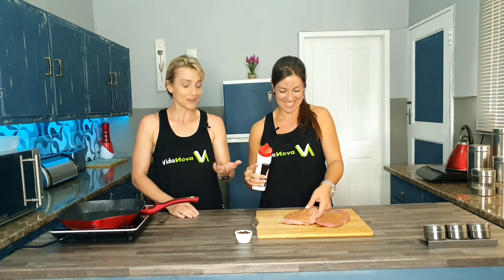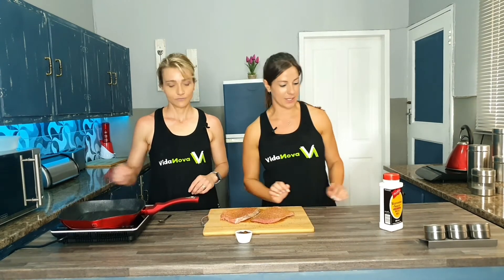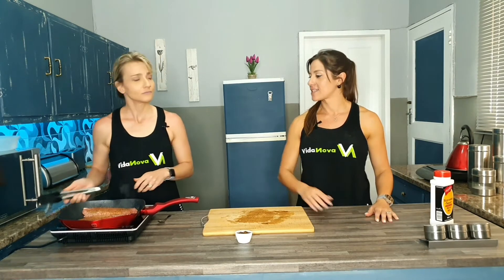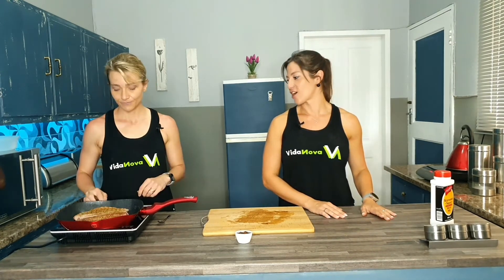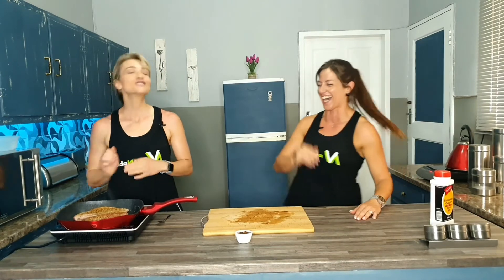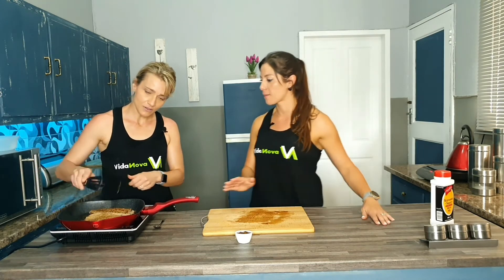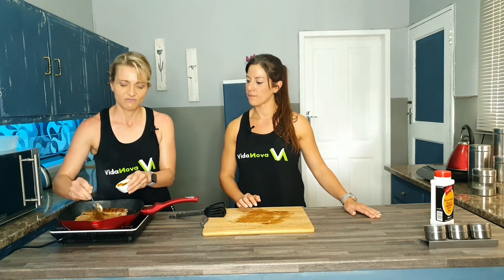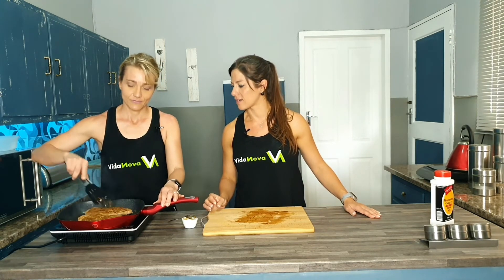The Jay Steak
Hazel Kritzinger and Michelle Mendonça make Jay's favourite steak. Quick and easy with lots of nutrients.